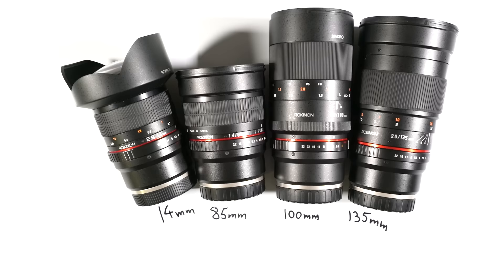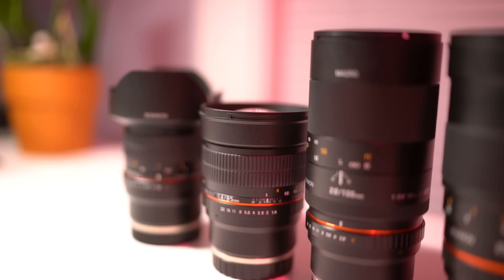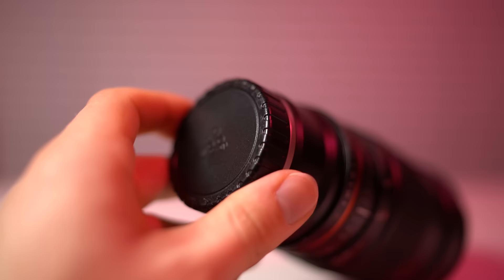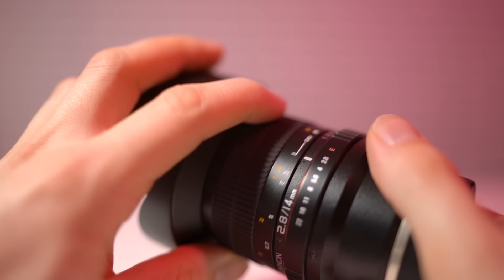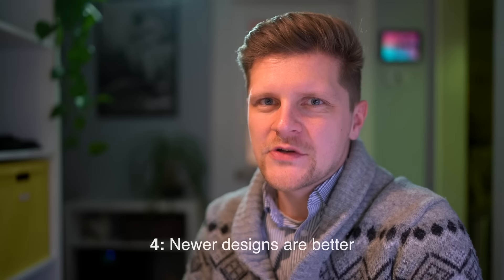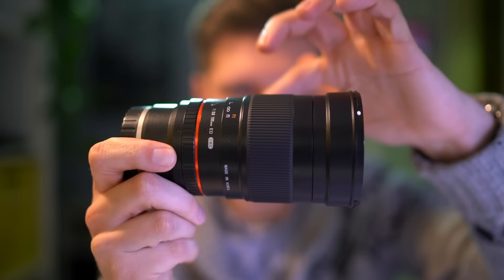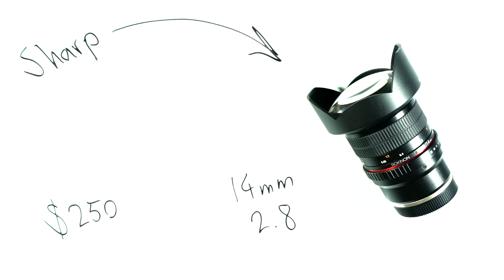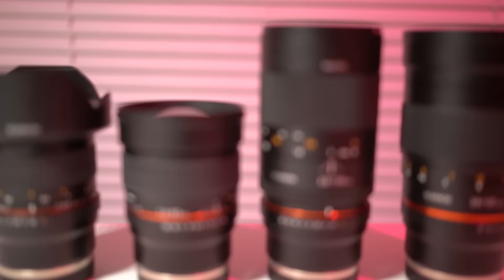ROKINON Lenses - 4 Things to Know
This video is targeted at people who are totally new to Rokinon lenses, or third-party lenses in general. As always, ask your questions in the comments!

My favorite on Amazon

Rokinon lenses I own:
14mm f/2.8
85mm f/1.4 on Amazon
100mm f/2.8 on Amazon
135mm f/2.0 on Amazon

Equipment used:
Sony A7rII on Amazon
Zeiss 35mm f/1.4 on Amazon
Shure VP83 Lenshopper on Amazon
Zoom H1 on Amazon
Gorillapod on Amazon